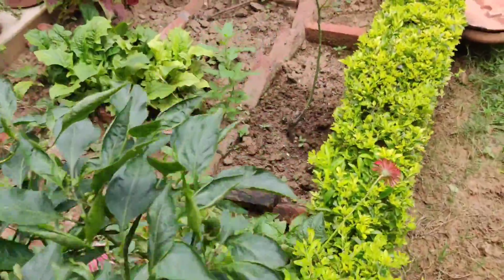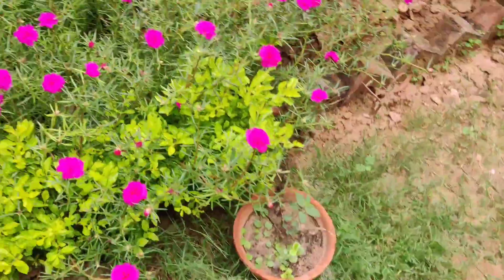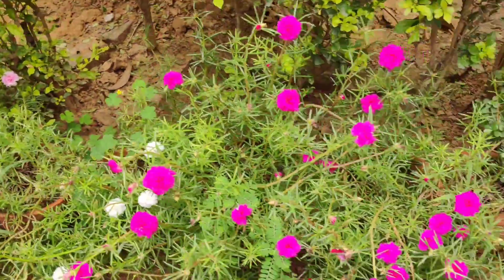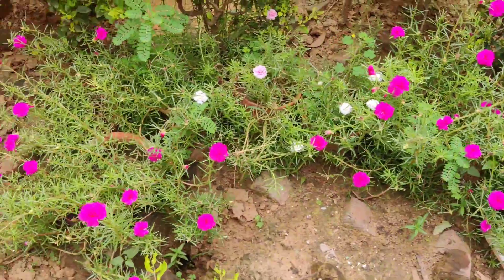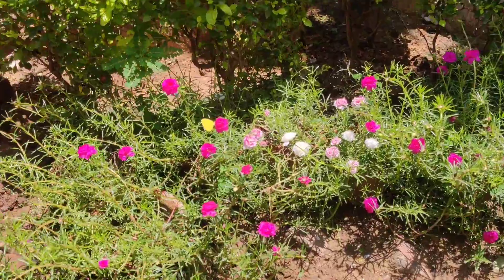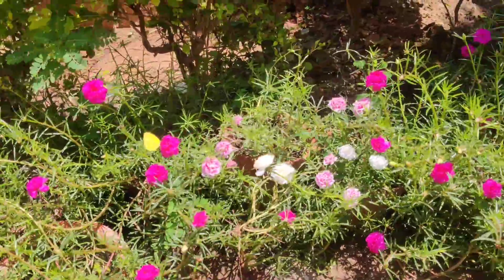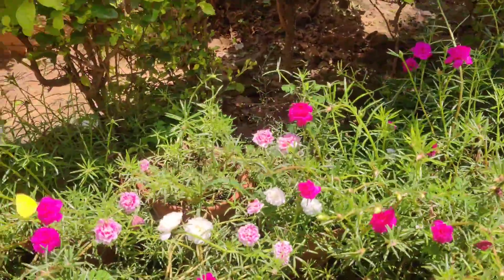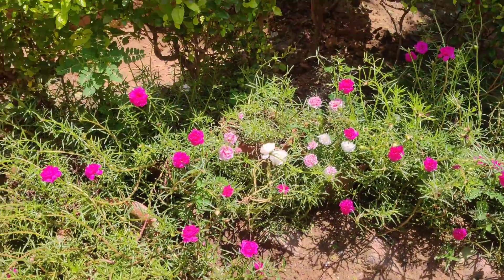9 o'clock is it ❣️🍀🌸@wingsofplants724